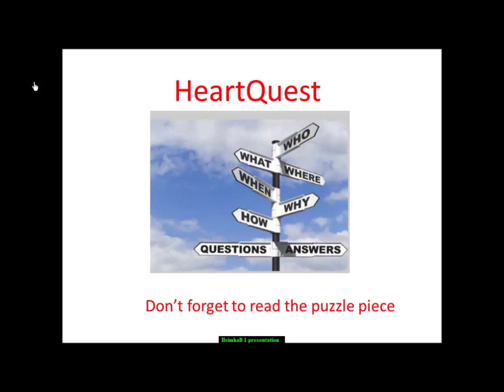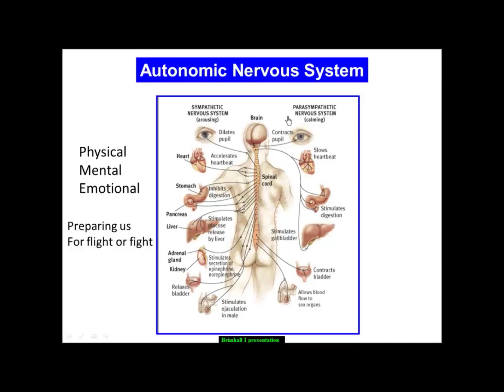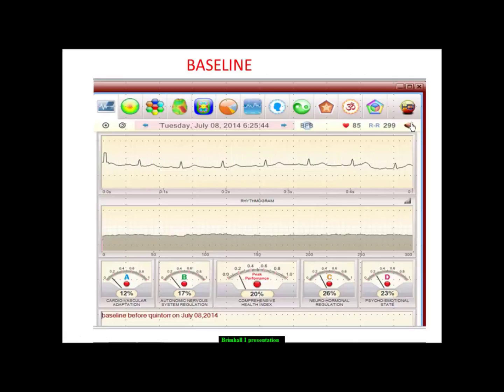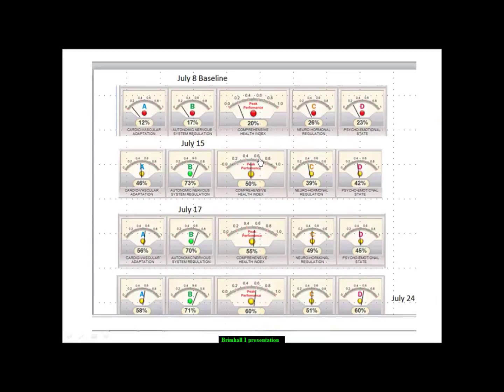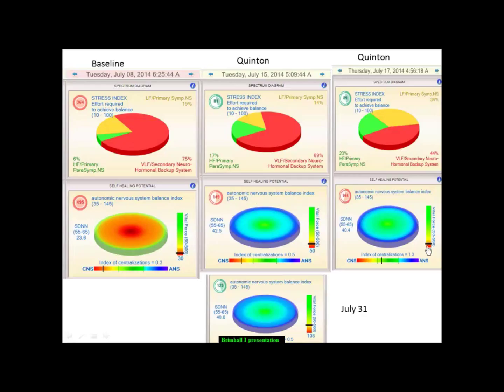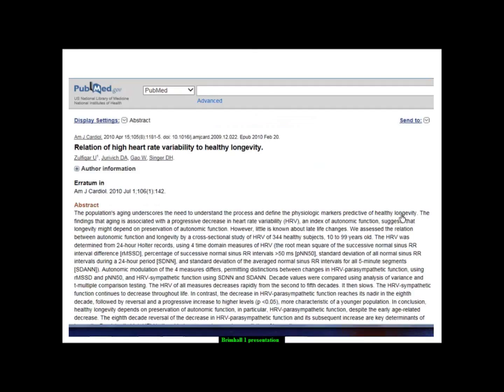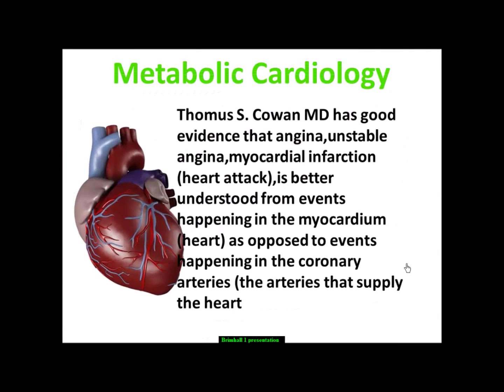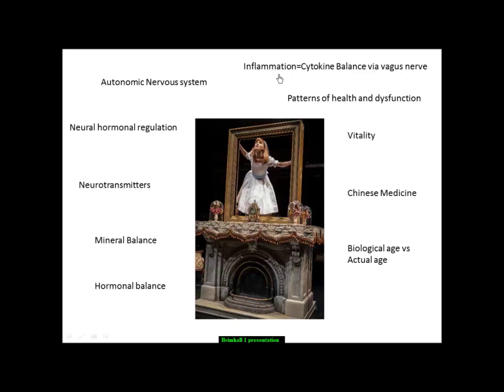Heart Rate Variability (HRV)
The Headquarters of Heart Rate Variability for All Health Care Practitioners!

HRVHQ is dedicated to bringing to you the latest Heart Rate Variability assessment tools from around the world and, most importantly, to deliver exemplary education.  The assessment tools on this site are designed to give the healthcare practitioner a look into the many regulatory systems of the body and act as a compass as to what direction the patient’s health is headed.  Are your treatments moving the patient in the right direction or do you need to change course?  The technologies on this site are not designed to diagnose or treat any disease but are designed to educate the physician and patient as to how well these control systems:  the Autonomic Nervous System, Neurohormonal, as well as the Chinese Meridians are able to regulate the body based on the current internal and external environment.
What is Heart Rate Variability (HRV)?

Heart Rate Variability (HRV) is the physiological phenomenon of variation in the time interval between heart beats. It is measured by the variation in the beat to beat intervals. We call this the time domain. A healthy heart rate variability is reflected by lots of variation in the time domain between successive heart beats. This would indicate a very robust autonomic nervous system. Someone with less variation between one heart beat to the next has low heart rate variability and indicates decreased autonomic nervous system regulation. The importance of Heart Rate Variability is that it is controlled by the autonomic nervous system and therefore is a window into its function. The autonomic nervous system automatically influences the visceral organs, smooth muscle such as the blood vessels and glands and obviously a big influence on the heart. There are 2 branches to the autonomic nervous system, the Sympathetic nervous system and the Parasympathetic nervous system. The Sympathetic nervous system deals with stress situations and is sometimes referred to as the fight or flight system and is triggered by any stress such as conscious or unconscious psychoemotional stress, toxins and electromagnetic influences. The opposite is the Parasympathetic nervous system and is coined the rest and digest system.

To recap, the Sympathetic nervous system is involved in mobilizing energy and resources for survival and the Parasympathetic nervous system is involved in conserving energy and is highly involved with digestion. One is the gas pedal and the other is the brakes.

The second component of Heart Rate Variability besides the time domain is the spectral analysis. The ECG is broken down into very specific frequency band widths that correspond to specific functions. Low frequency, for example, has to do with the Sympathetic nervous system and high frequency has to do with Parasympathetic nervous system function. Within these various frequency bandwidths is the proprietary information unique to the HeartQuest© that can tell us information about meridians and other systems of the body that other heart rate variability technologies don’t have available.

This HeartQuest© HRV system is designed for research and education. It should be used to see how various treatments performed in your office based on your scope of practice affect the regulatory systems seen on the HRV. This site is not for the purpose of selling the HQ but strictly for education.